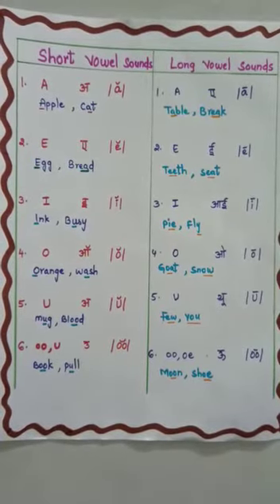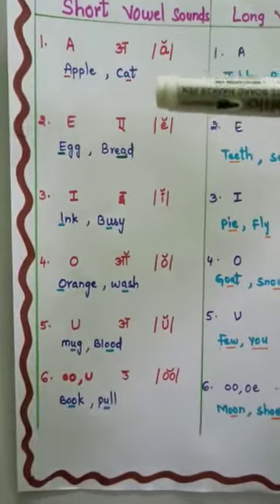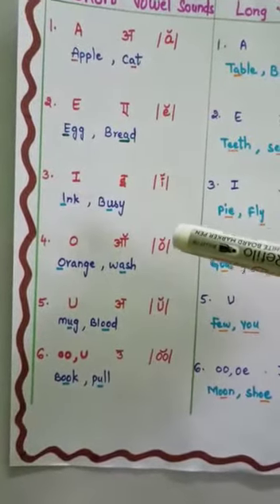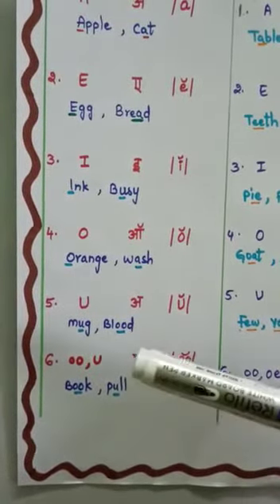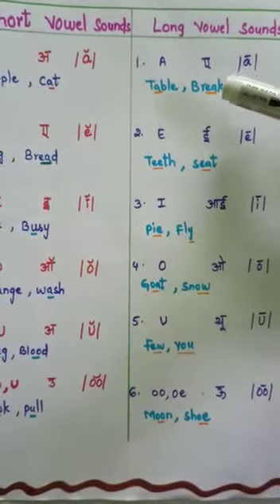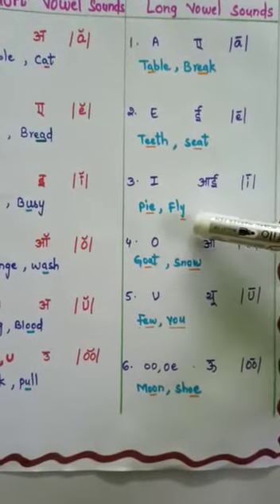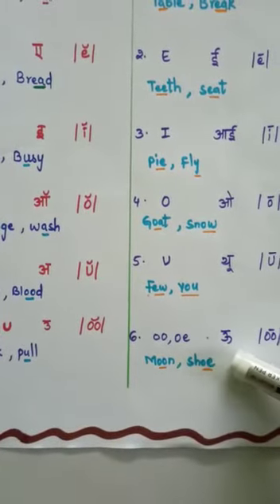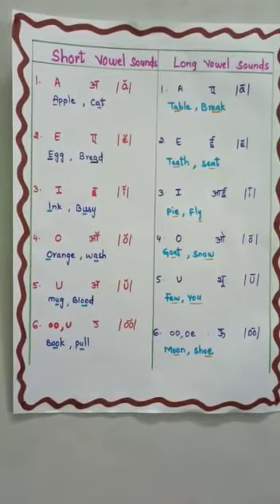Class 3 English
Short and Long Vowel Sounds